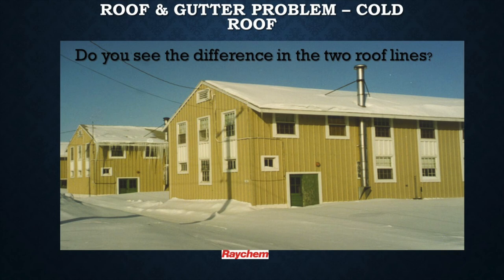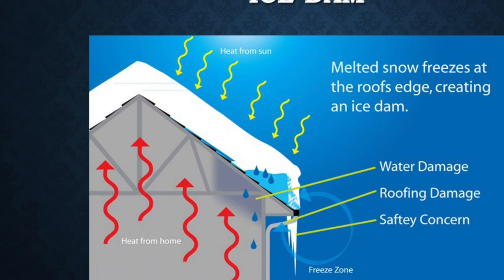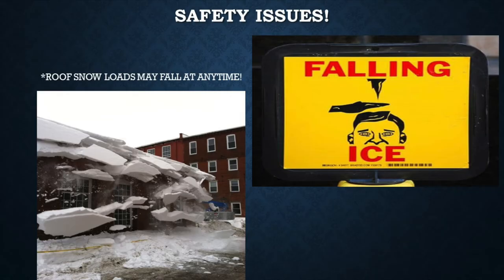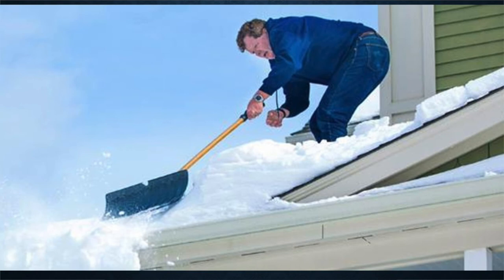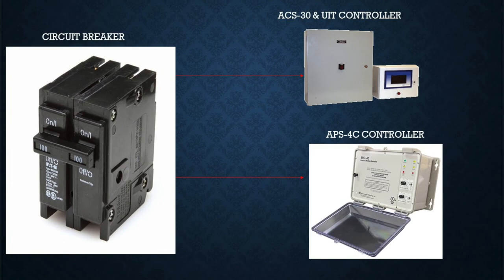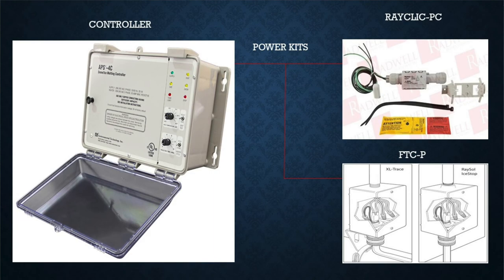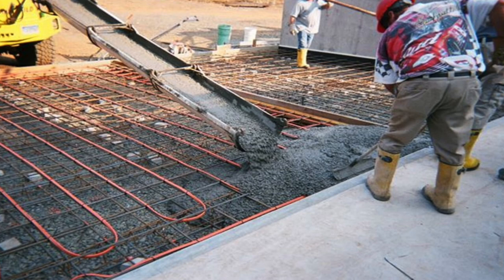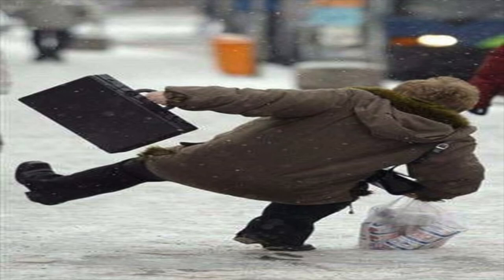HEAT TRACE VIDEO 5: SNOW MELT SOLUTIONS!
FALLING SNOW, FALLING ICE, FALLING PEOPLE!! OH MY!

In heat trace video number 5, we dive into the importance of electrical roof & gutter, and surface snow melt systems. Where there are problems, we have solutions. Electrical snow melt systems!